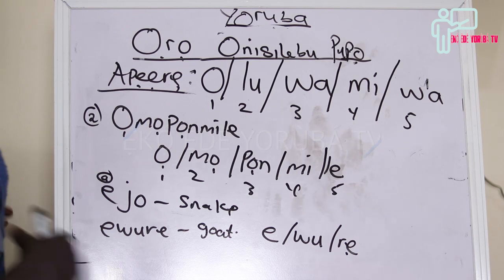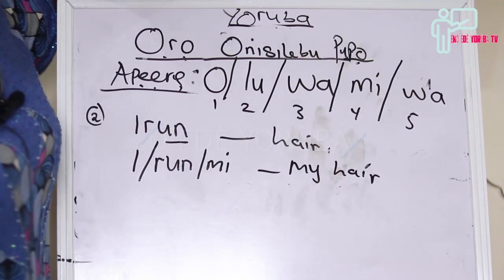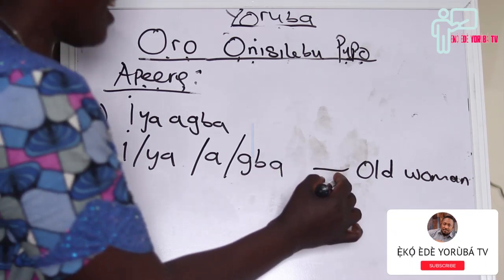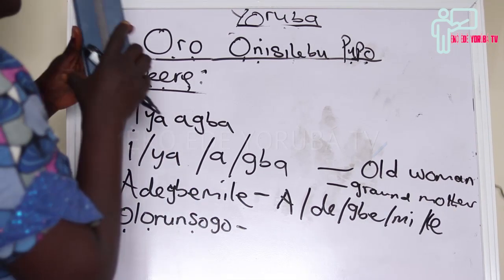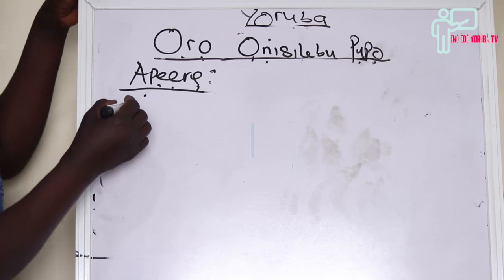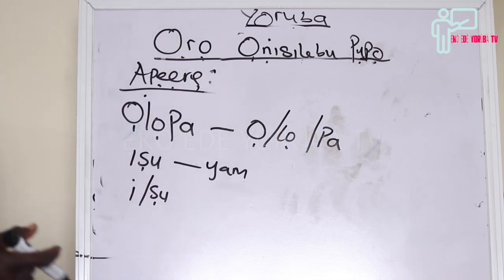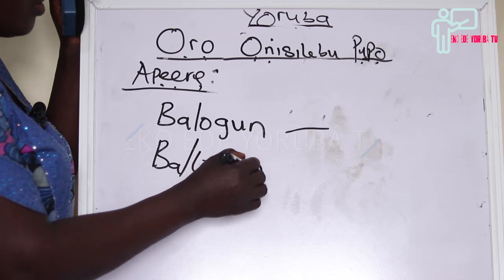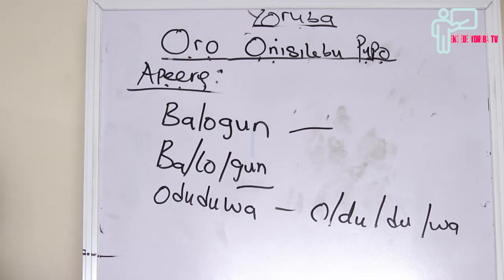Lesson 15: Examples & Pronunciation of Yoruba Multiple Syllable Words | Oro Onisilebu Pupo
Lesson 15: Examples & Pronunciation of Yoruba Multiple Syllable Words | Oro Onisilebu Pupo. This is Yoruba Language Lesson for Beginners. Learning Yoruba Language. Combination/Pronunciation of two Syllables from Yoruba Consonant & Vowel -Faweli Aranmupe. Pronunciation of two Syllables from Yoruba Consonant & Vowel (Aranmupe). Oro Onisilebu Meji. The combination of Yoruba Vowel and Consonant Alphabets | Apapo Konsonanti ati faweli. yoruba alphabet pronunciation, ancient yoruba alphabet, nigerian yoruba alphabet, yoruba alphabet song, write yoruba alphabet, yoruba alphabet and pronunciation, yoruba alphabet and words, yoruba alphabet a to z, yoruba alphabets and examples, yoruba ancient alphabet, yoruba language alphabet and pronunciation, abd yoruba alphabet, how many alphabet are in yoruba, yoruba alphabet with examples, what are the yoruba alphabet, abcd in yoruba language, yoruba alphabet chart, yoruba alphabet characters, yoruba consonant letters, complete yoruba alphabet, yoruba alphabet with word examples, how many consonants are in yoruba alphabet